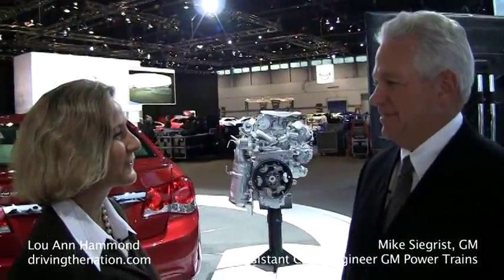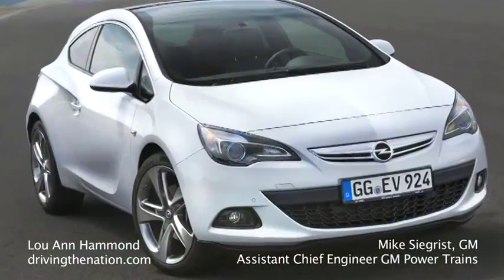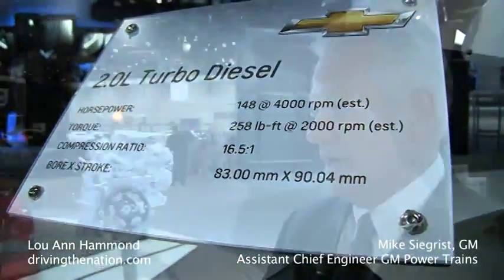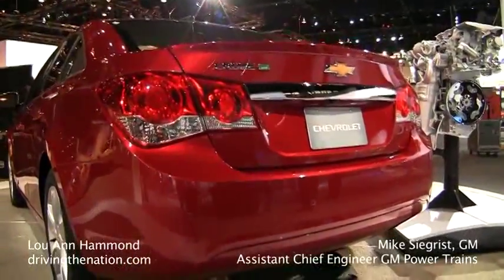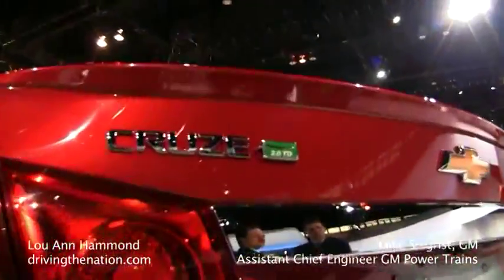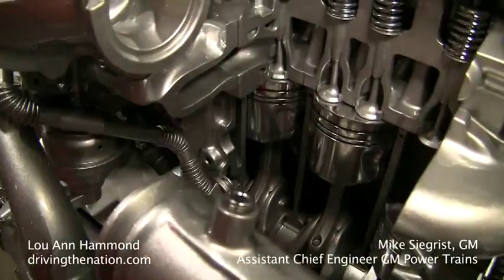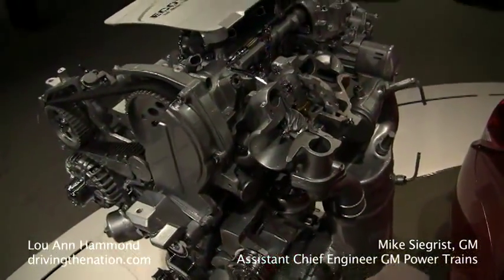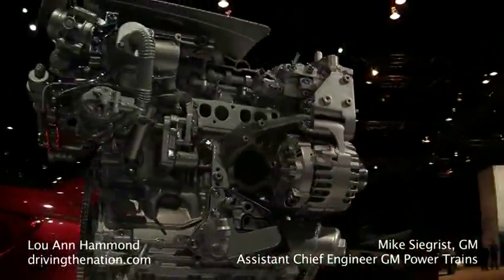General Motor's Chevy Cruze clean diesel engine with Mike Siegrist Chief Engineer GM's Powertrains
Mike Siegrist, Assistant Chief Engineer, General Motors Powertrains, took time to talk about General Motors new Chevy Cruze clean diesel engine.

What did General Motors have to modify on this European engine for the American market?